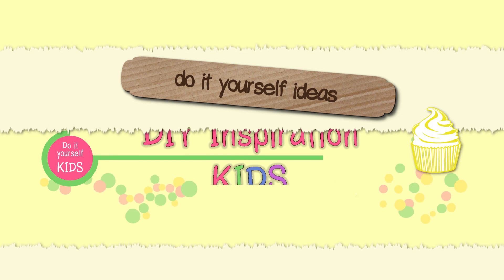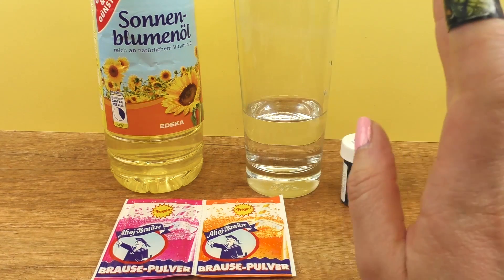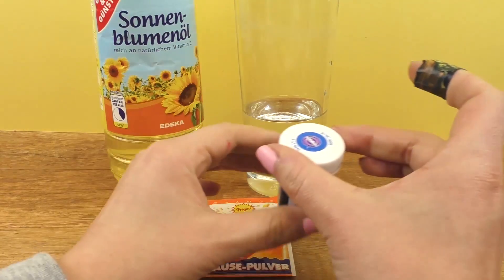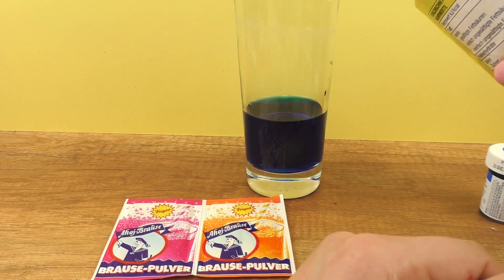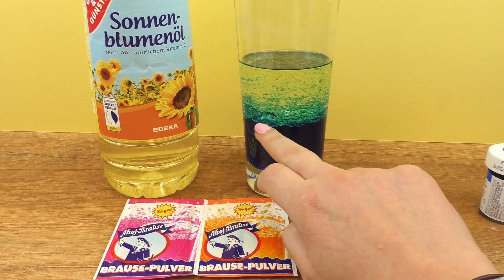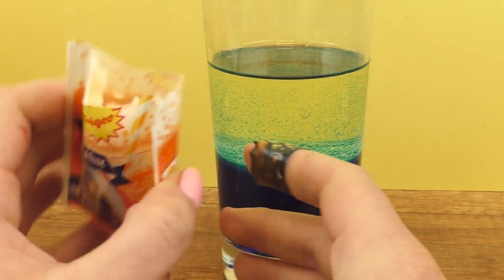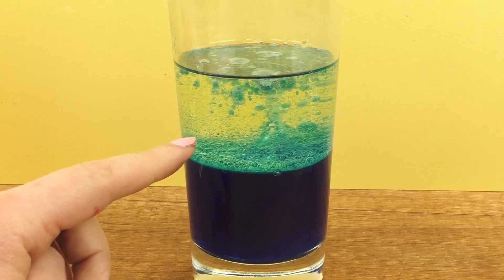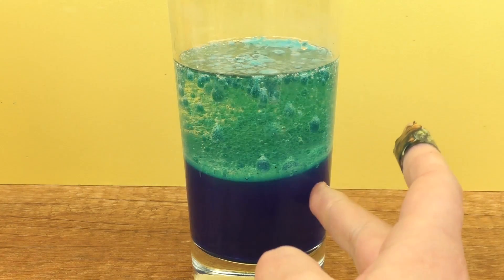DIY Lavalamp | Experiments for Kids | Water and Oil Test